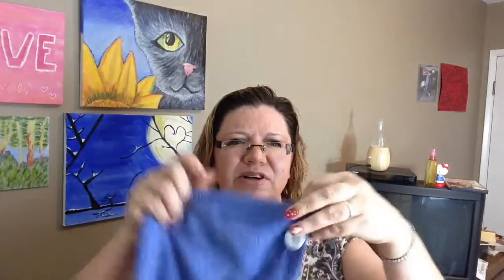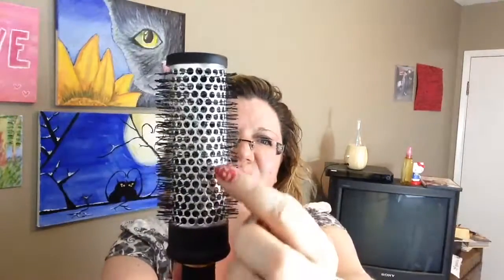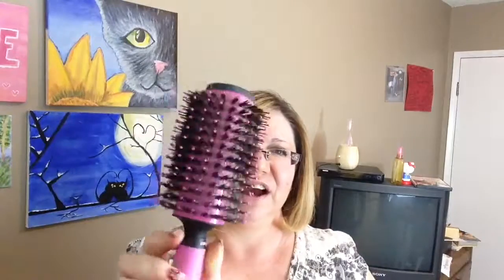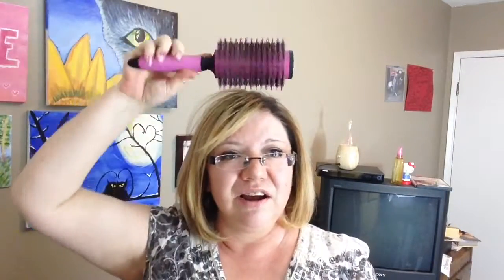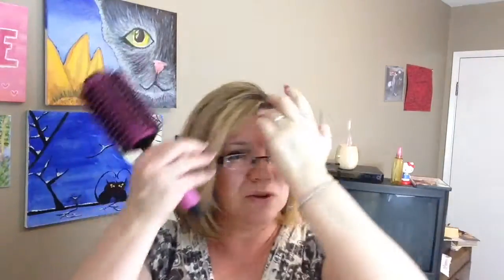How to get the Perfect Blow Out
Make money with a great company  by joining Fullscreen!